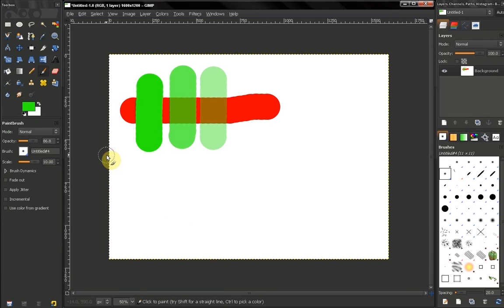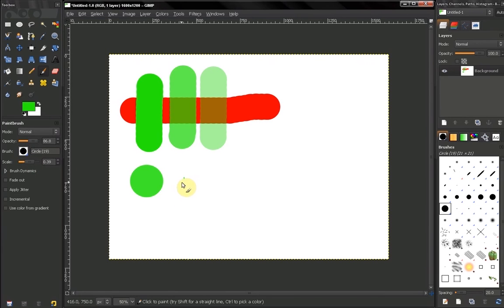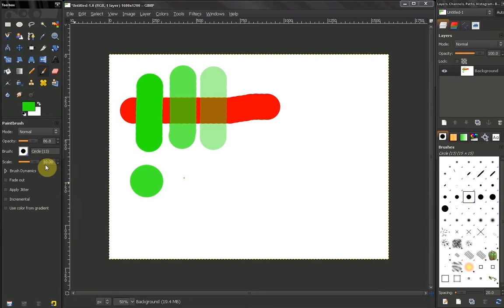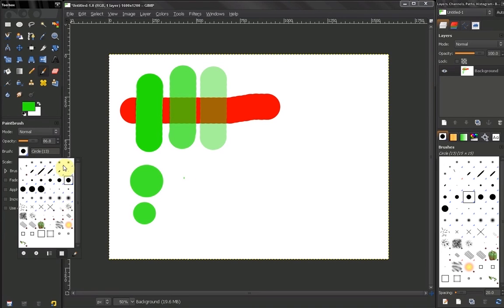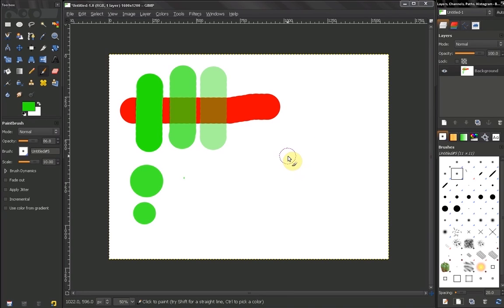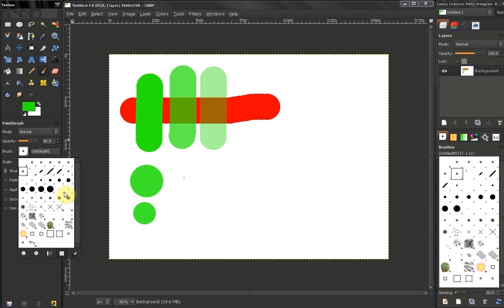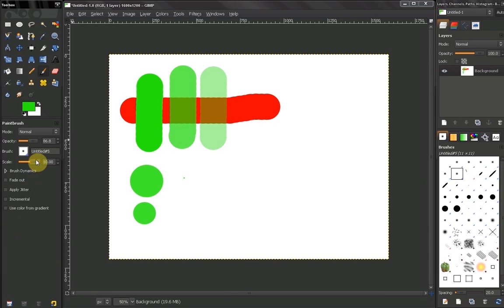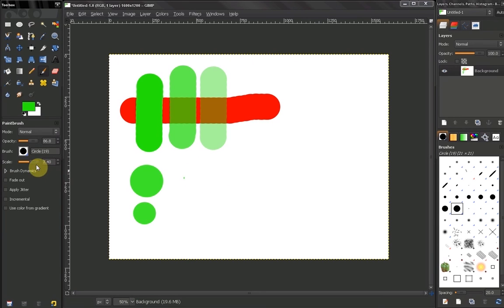Brush tool PART 2 - GIMP Beginners' Guide ep61